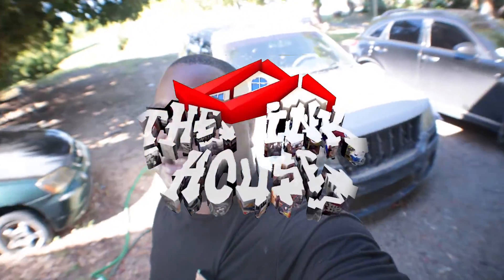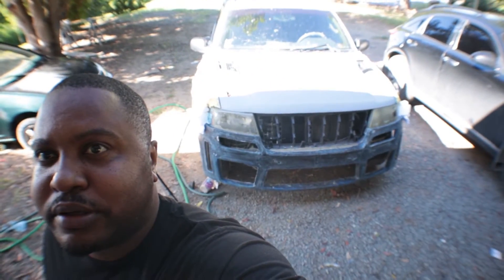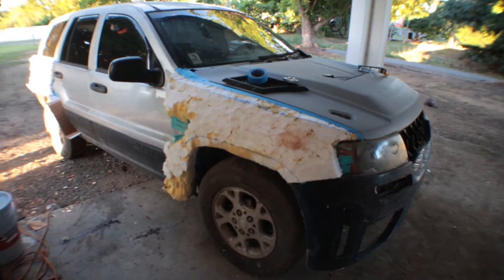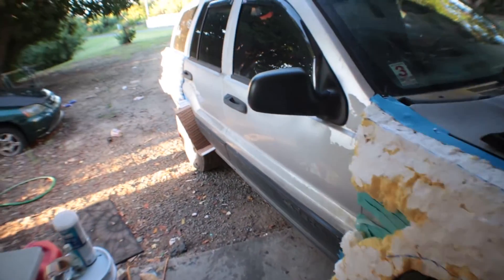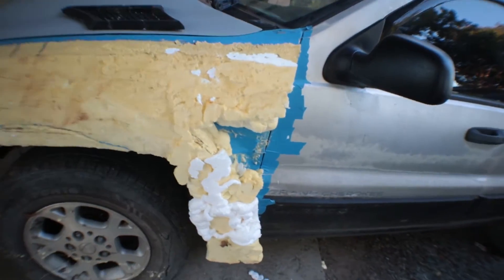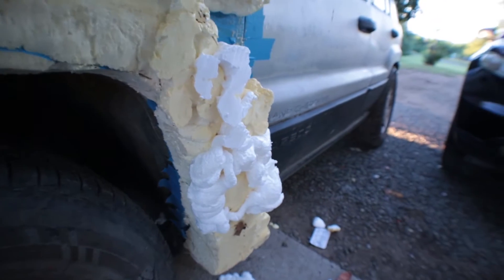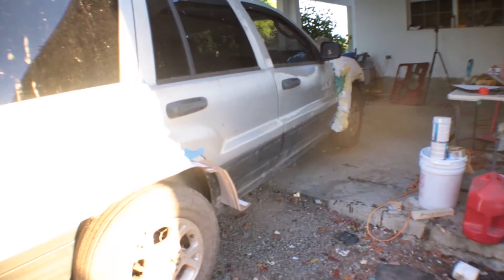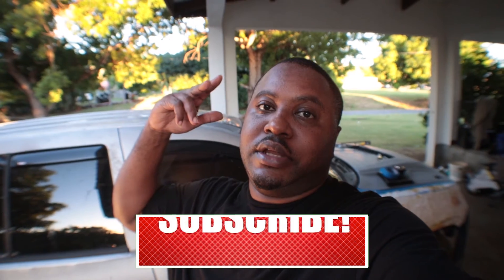update on Jeep Build, laying out the plan - Jeep WJ build Vlog 9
In this video i just a quick update on how far along the jeep wj build is 12/17/2020. so far fiberglass work is coming out good. starting to foam block the side of the ride, to get a idea of how I want it to look. so enjoy the video and let me know what you think.

If you want to send me something:

  St. Croix, VI 00851